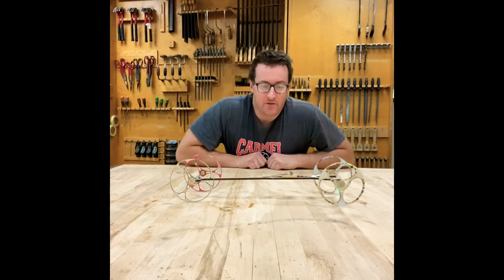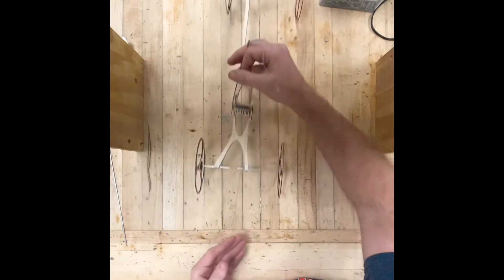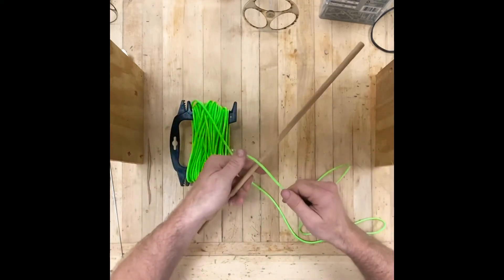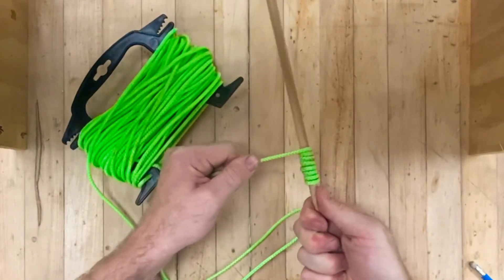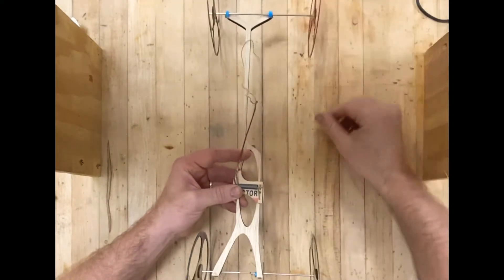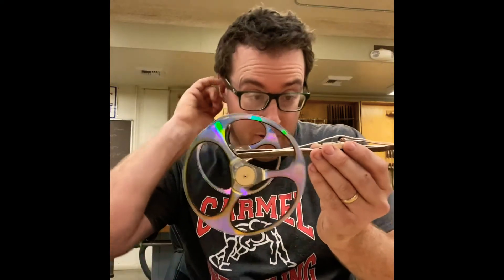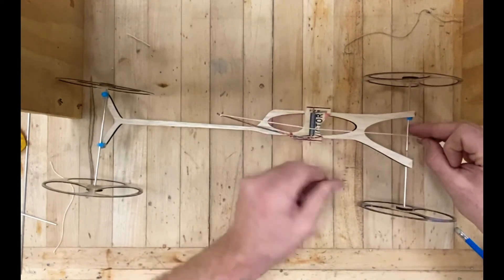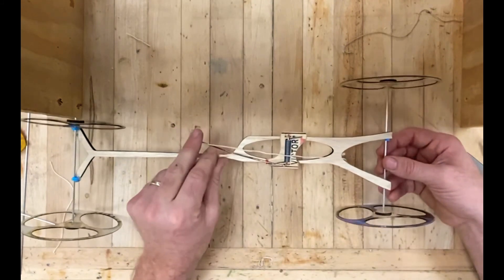How to properly wind up a mousetrap car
In this video I discuss the problems that can arise while wilding up your mousetrap car.
Is your string falling off?
Is your car Not rolling forward? Rolling backwards? Stopping?

I’m covering all those issues and more in this video!